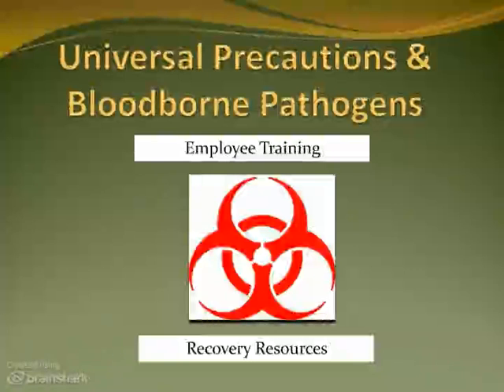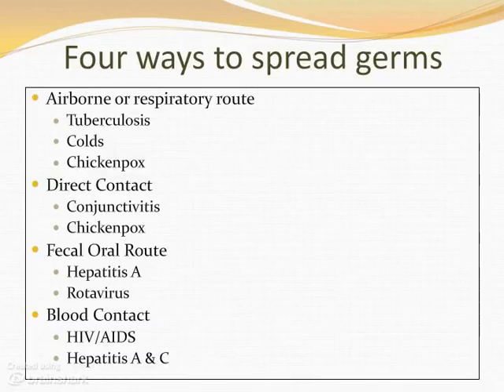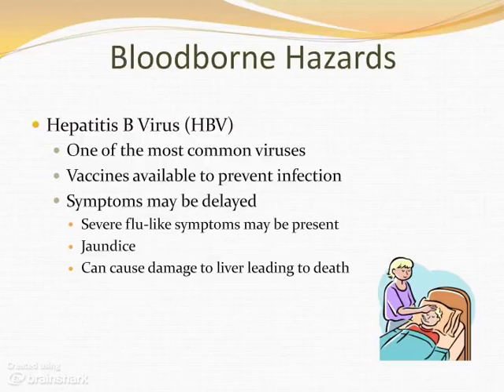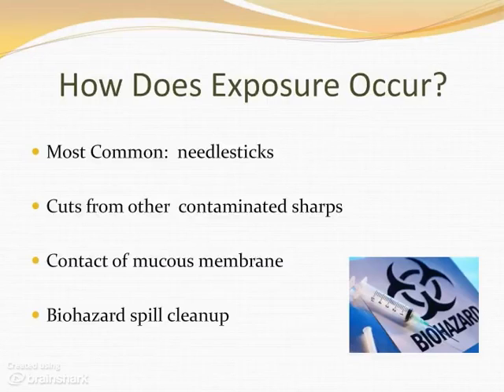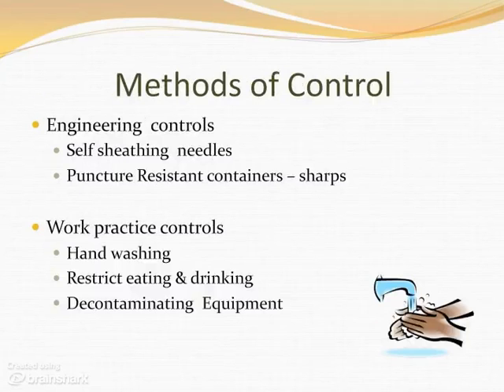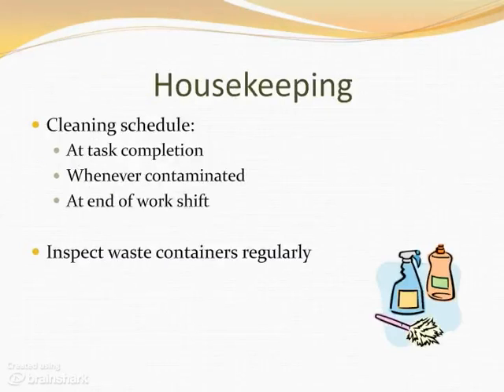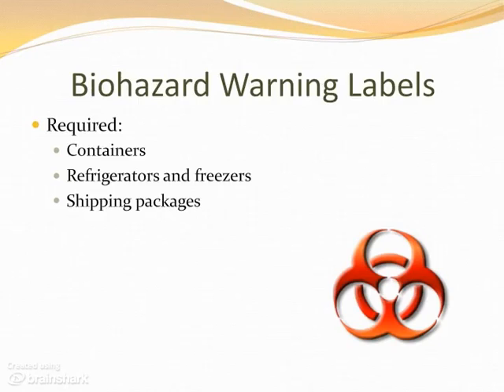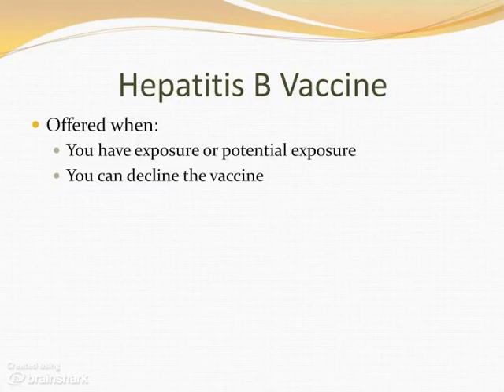Universal Precautions & Bloodborne Pathogens